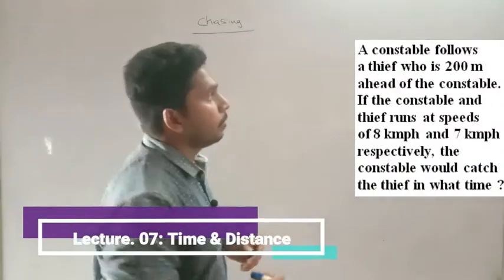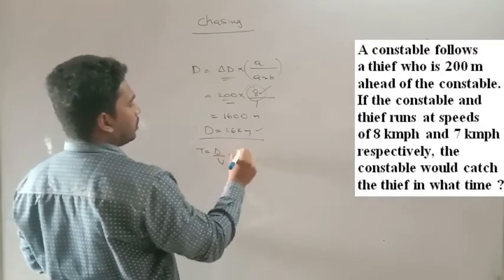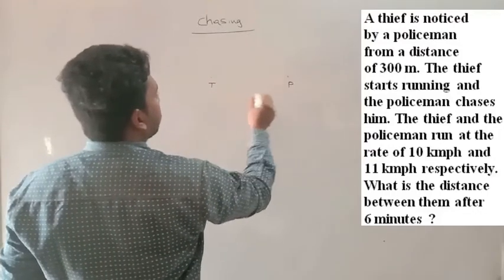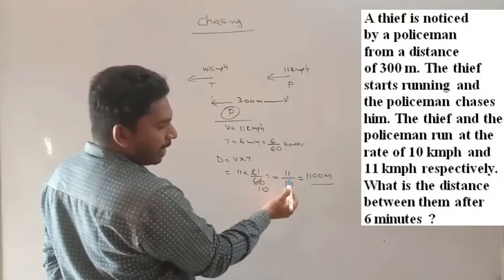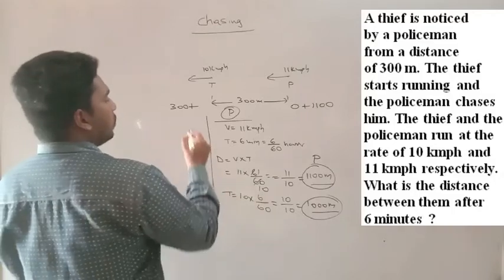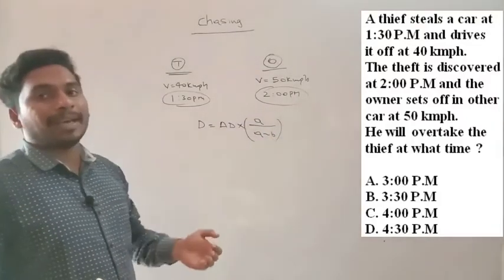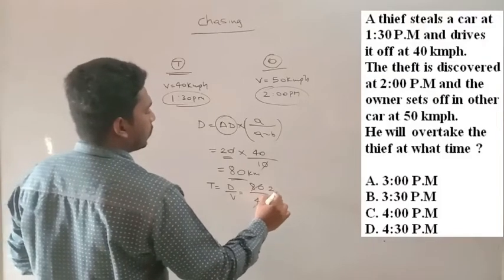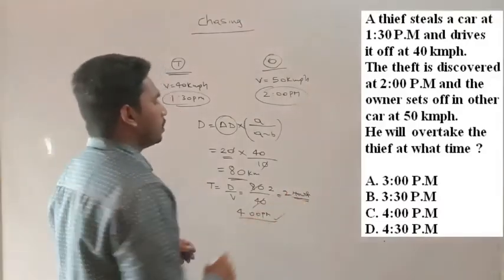Lecture. 07: Time and Distance